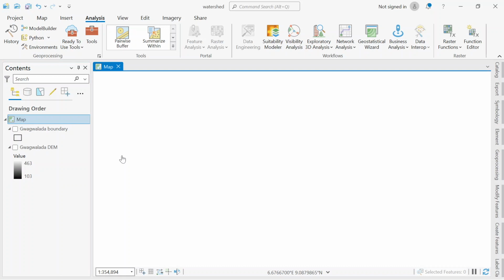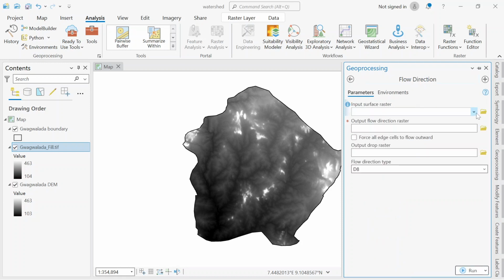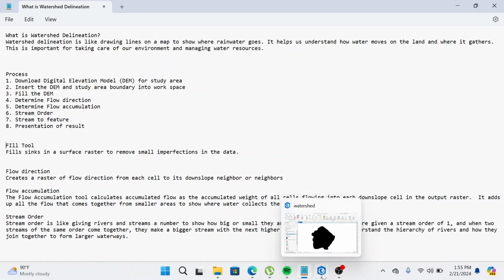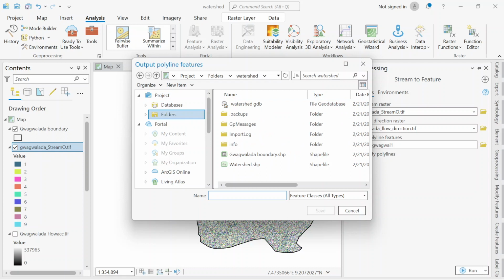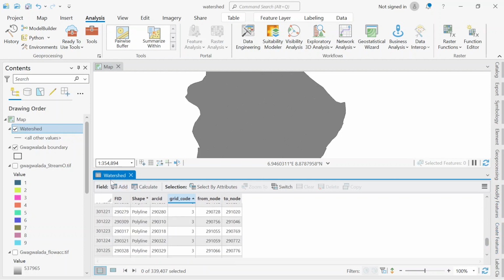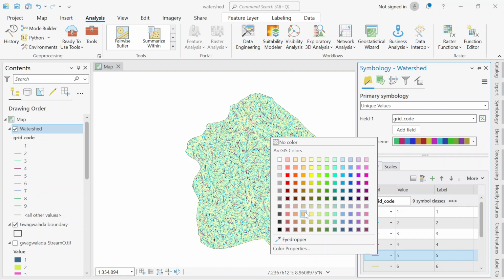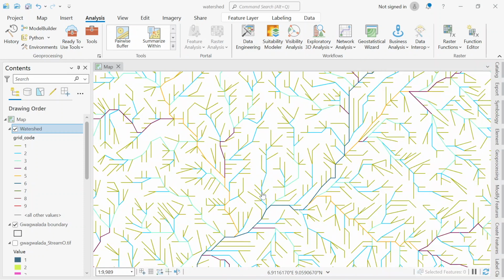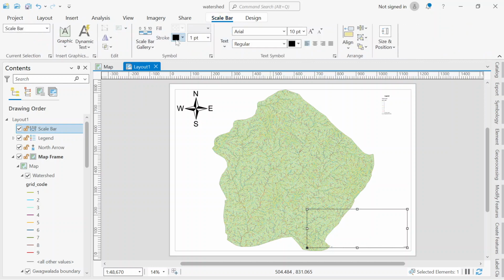How to perform Watershed Delineation Analysis using ArcGIS Pro